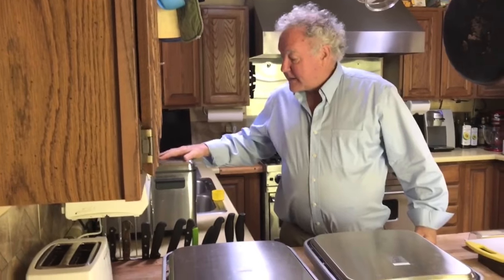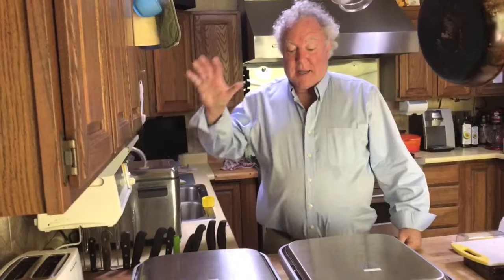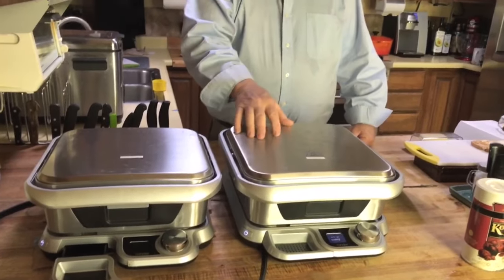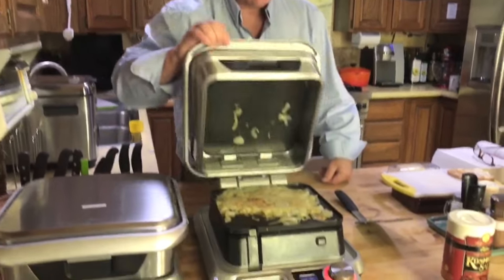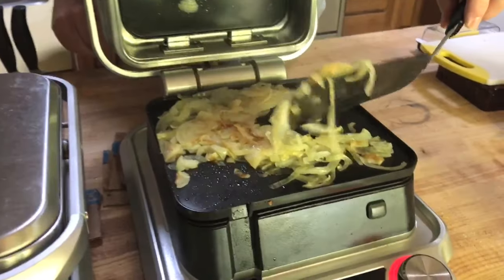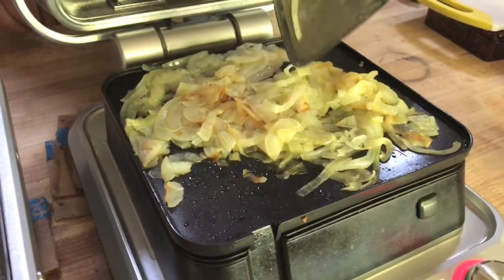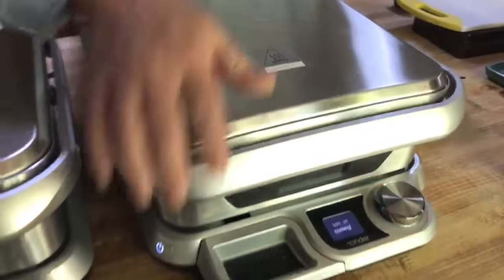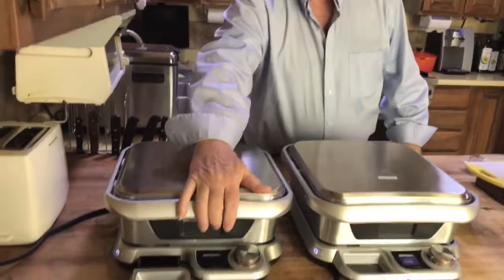Cinder Testimonials (Batch 1)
Order a Cinder at CinderGrill.com.